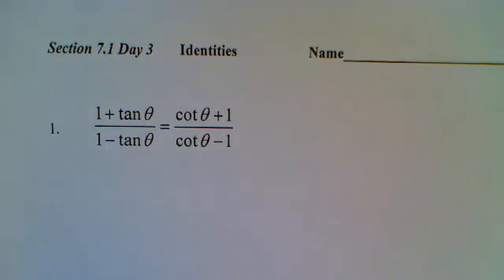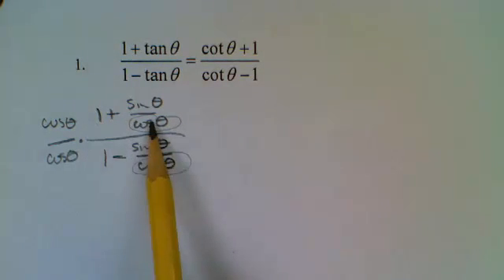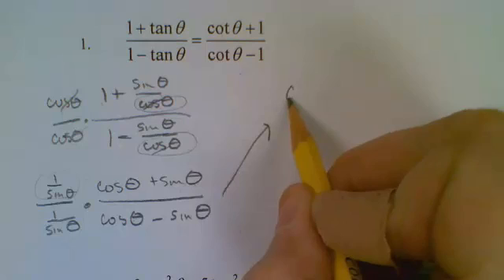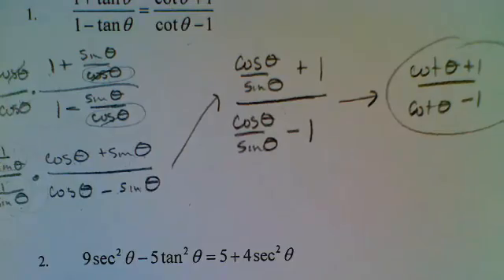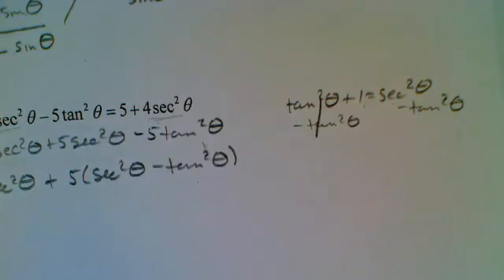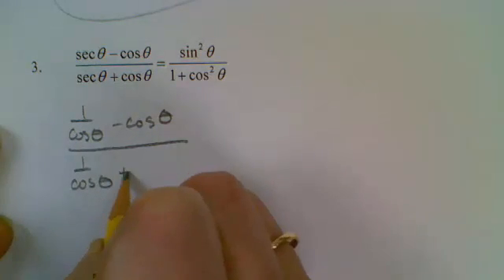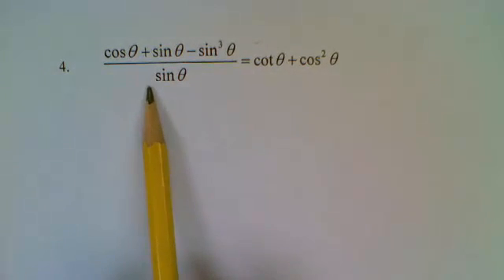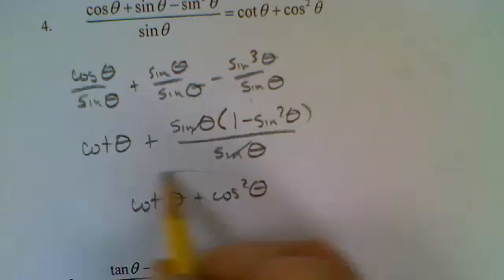Wkst 3 - Numbers 1-4